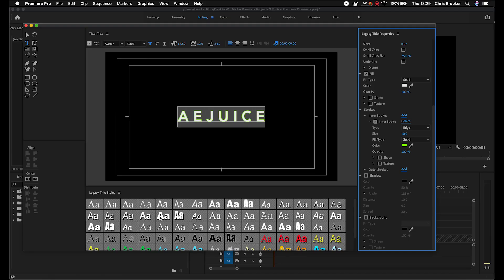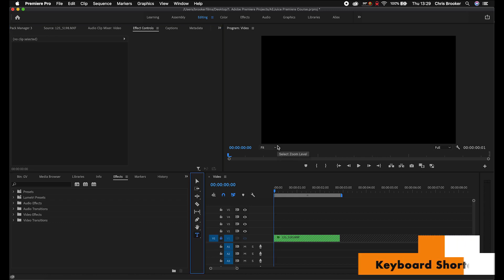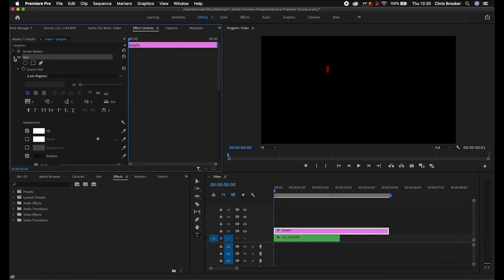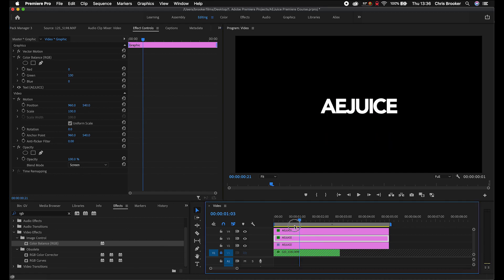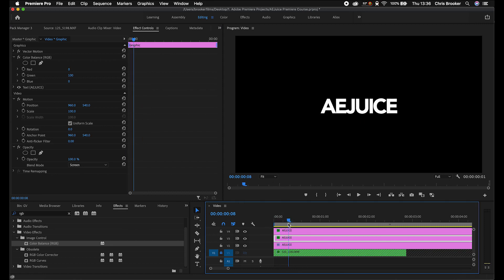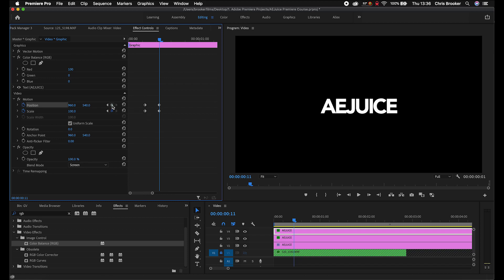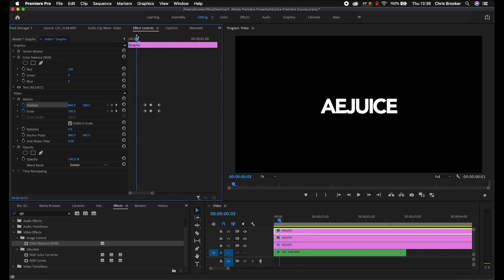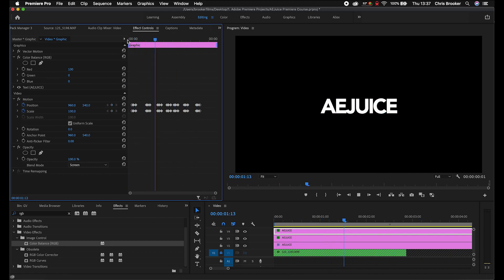AEJuice Basic Premiere Pro Lesson 07 Titles